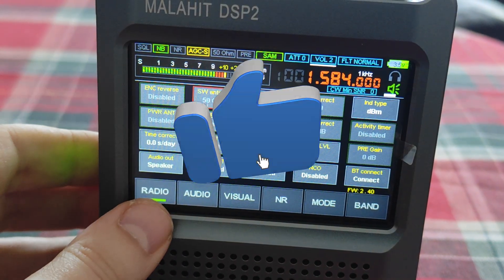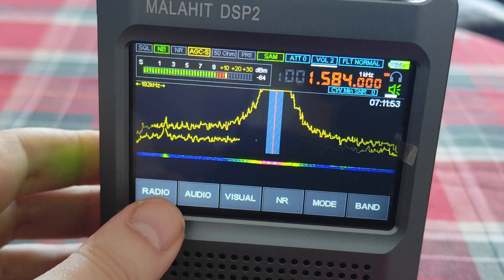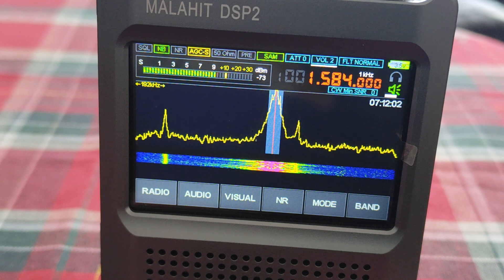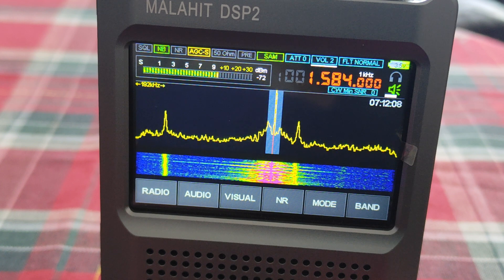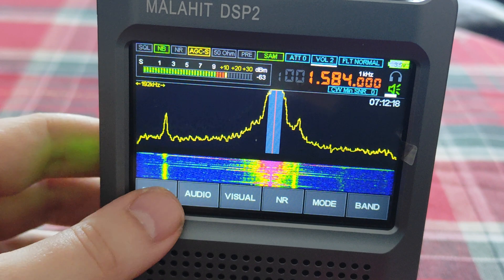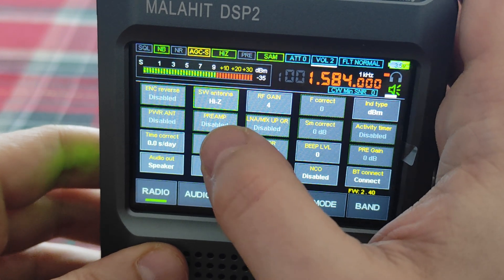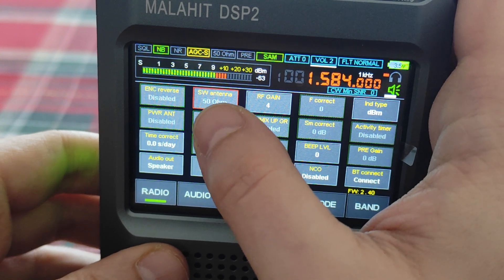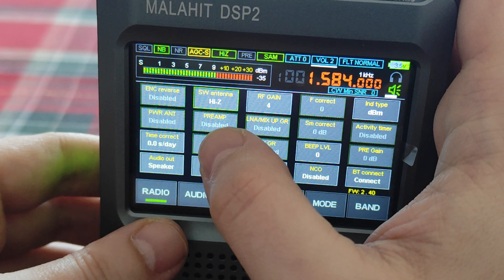Malahit DSP2 Performance of Hi-Z port with Telescopic Antenna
Testing of Hi-Z port performance of Malahit DSP2 on telescopic antennas.

Radio: Malahit DSP2 (Chinese version)

Antenna: telescopic antenna